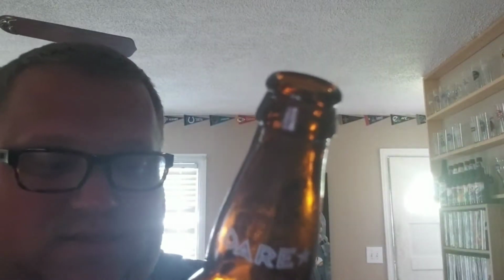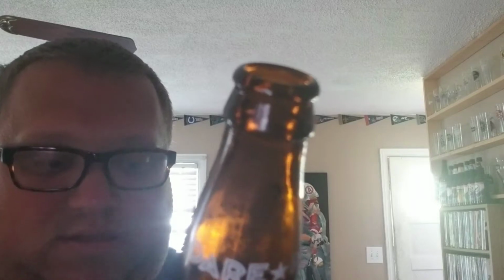Kyle Souder Beer Review #39 Rogue Brewing Company Chocolate Stout